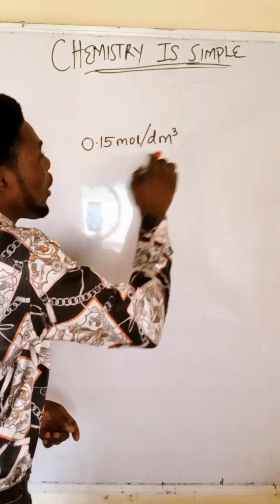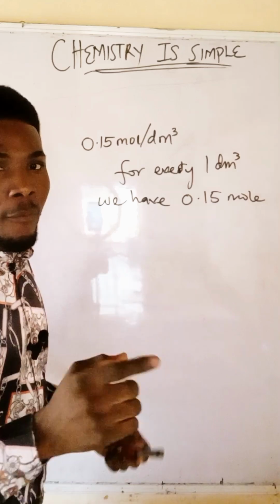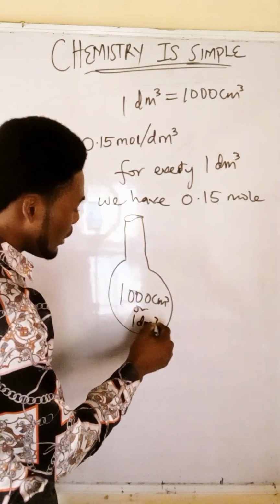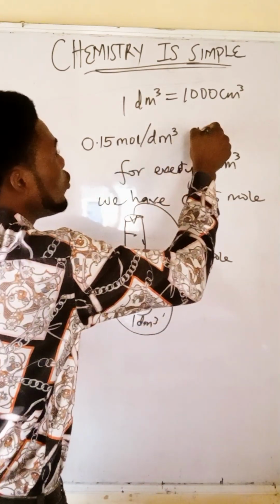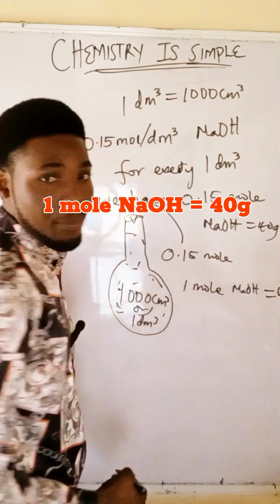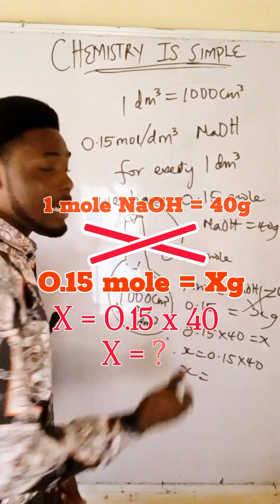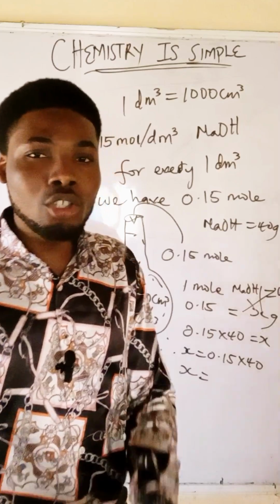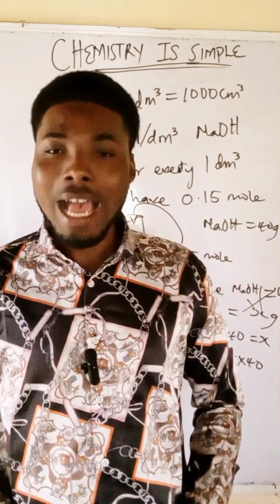A step towards mastering Mole concept and Volumetric analysis.